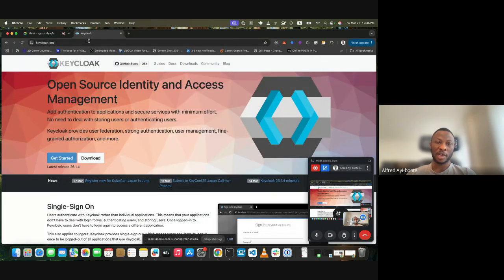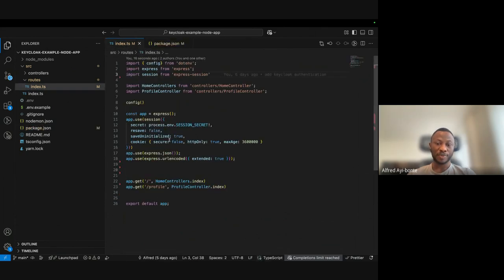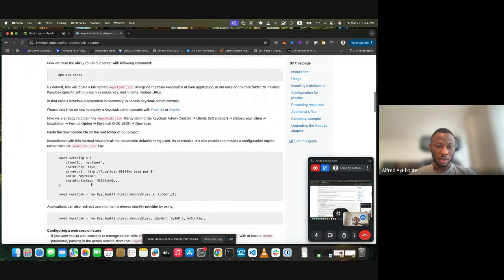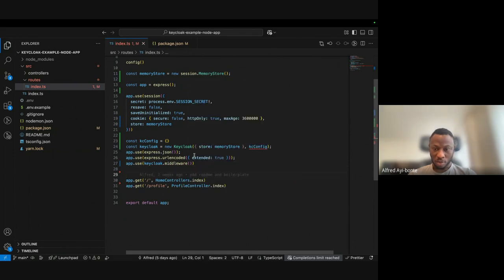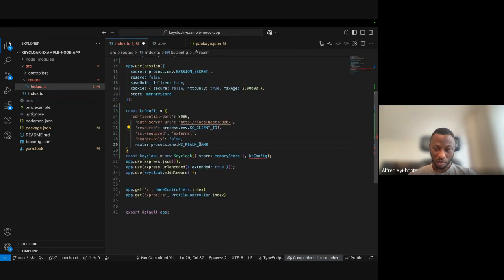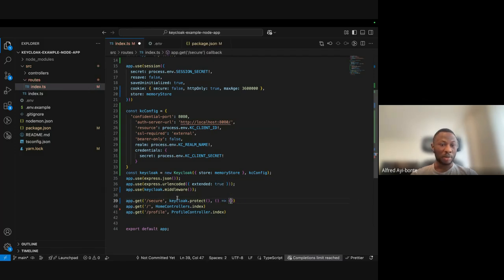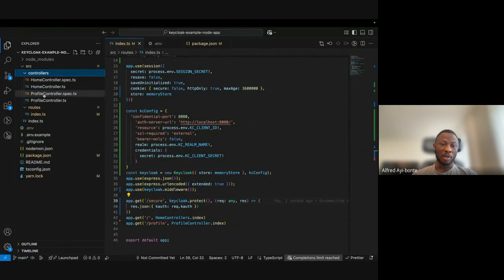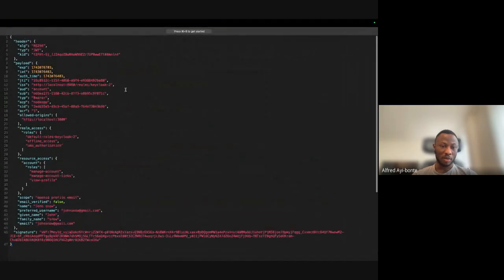Securing Node.js Apps with Keycloak Adapter | Full Tutorial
In this tutorial, learn how to integrate Keycloak with your Node.js application using the Keycloak Node.js adapter. This adapter is built on top of Connect and is designed for easy integration with frameworks like Express.js, leveraging the OpenID Connect protocol to secure your server-side JavaScript applications.